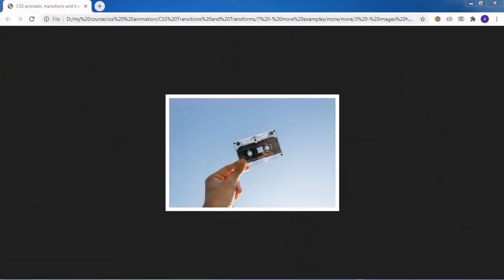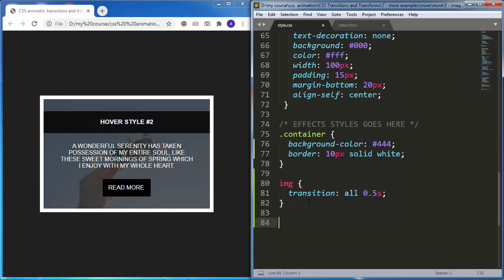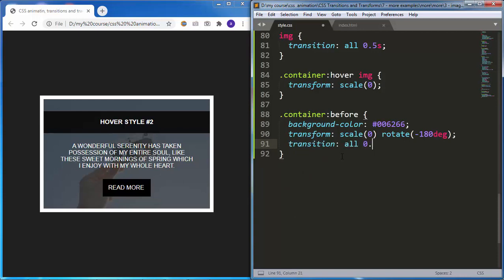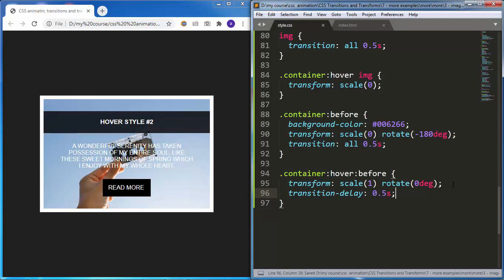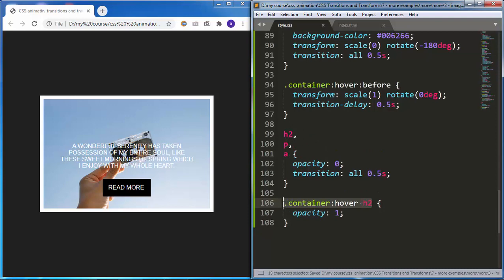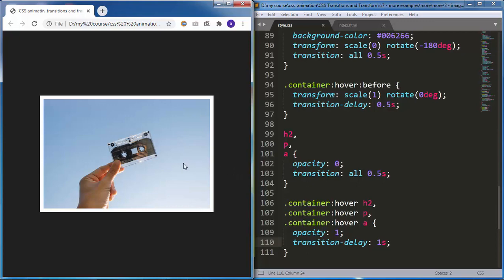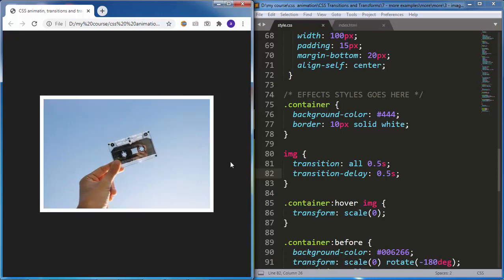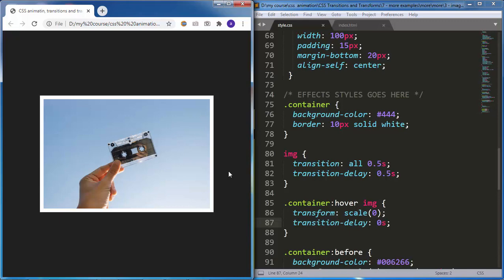45 47 creative image effect 9